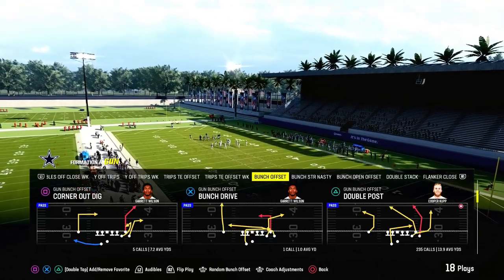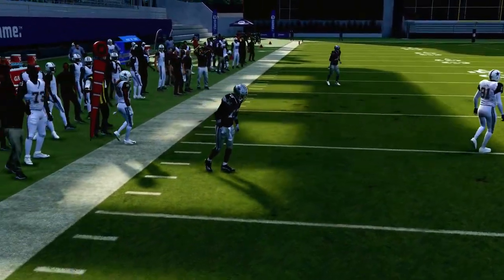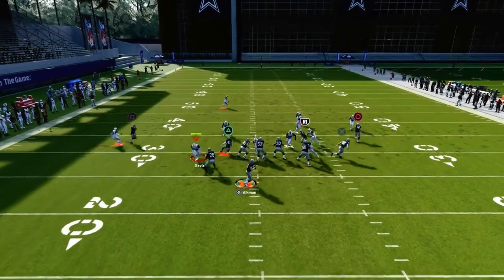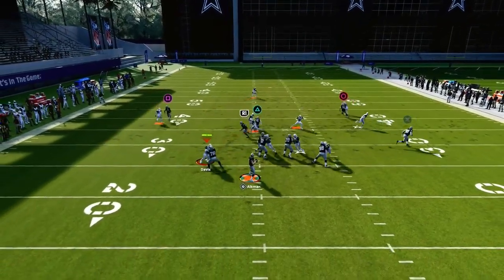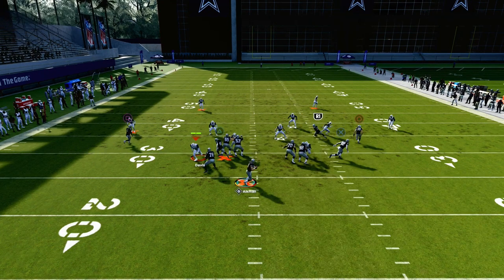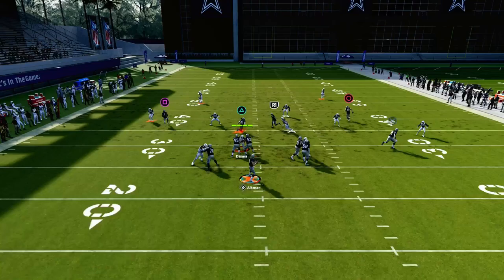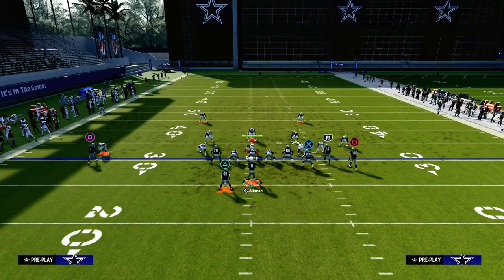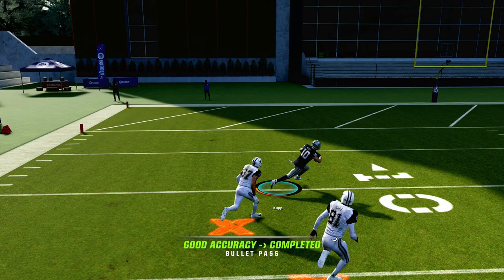Madden 24 Best Offense